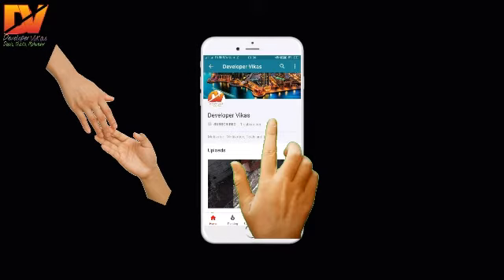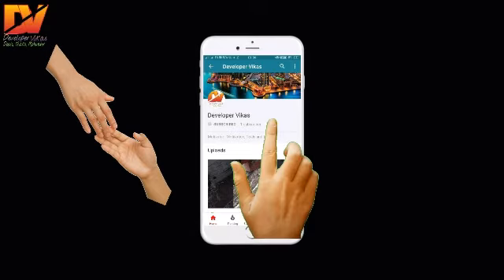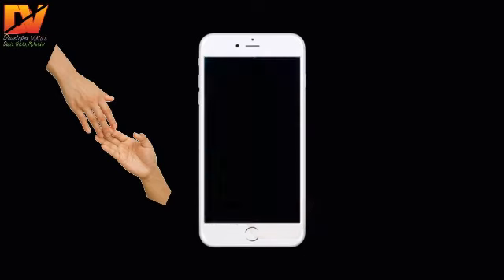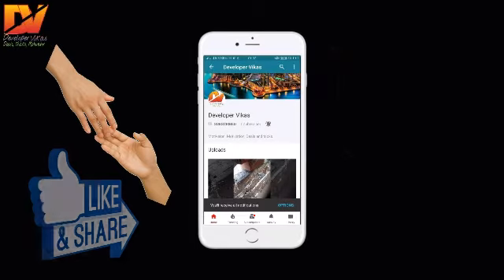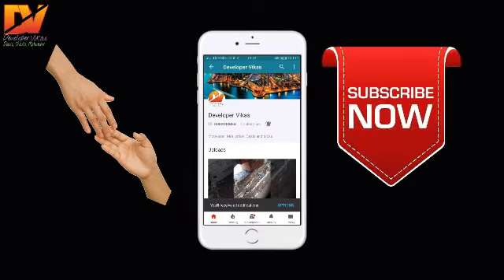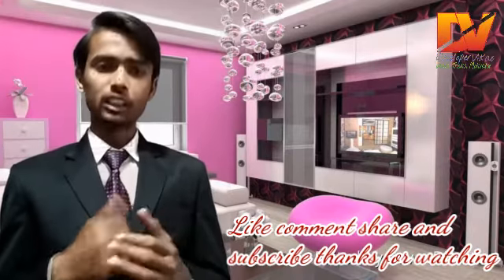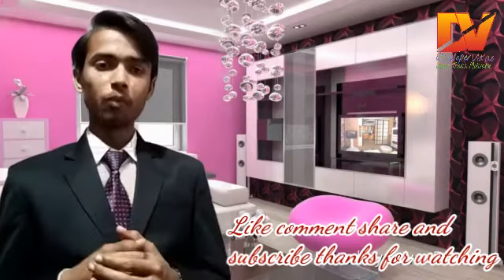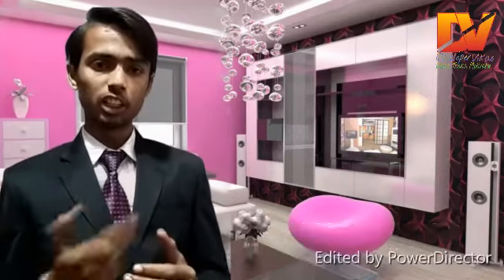Stealth technology | advantages if stealth technology # Hidden technology used by Indian army